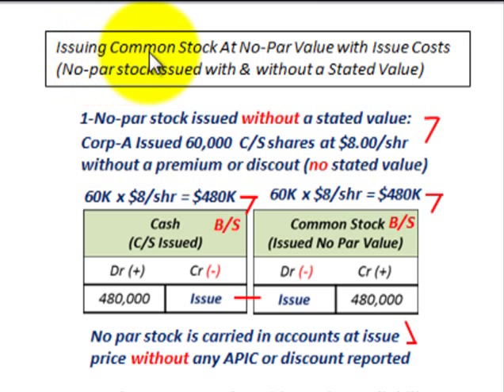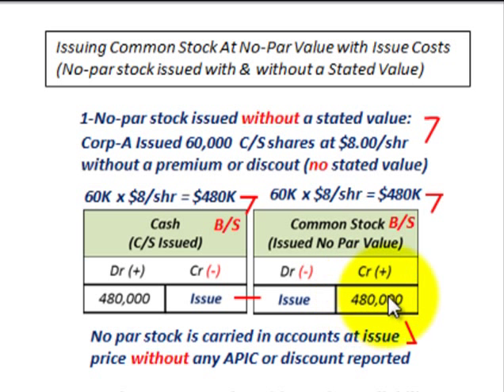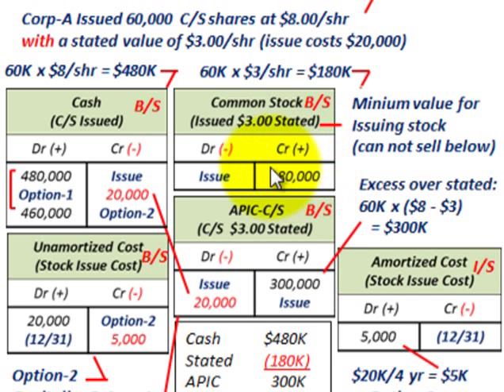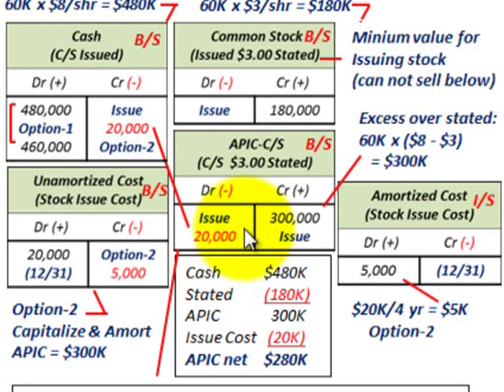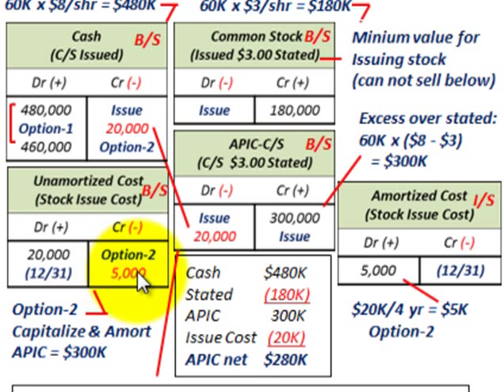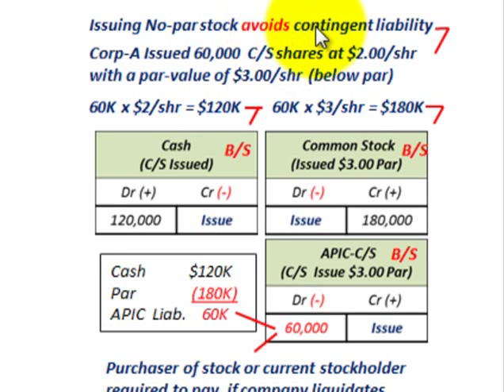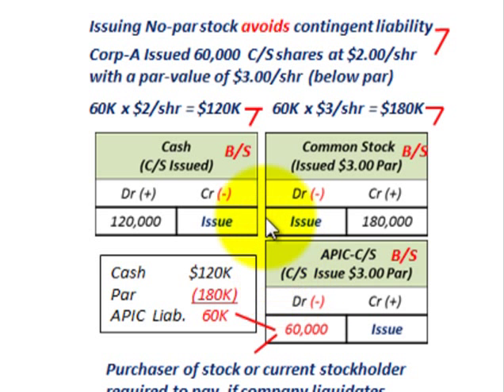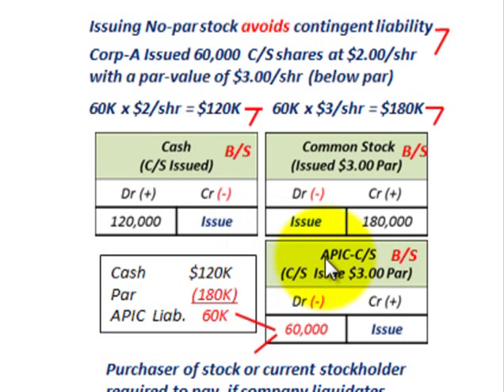Stock Issue (Common Stock Issued At No Par With & Without A Stated Value & Issue Costs)